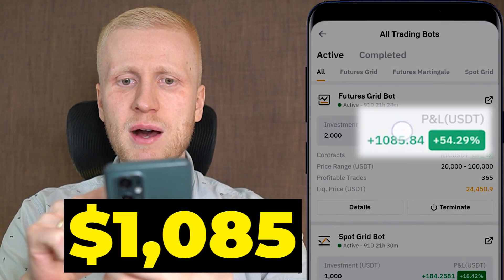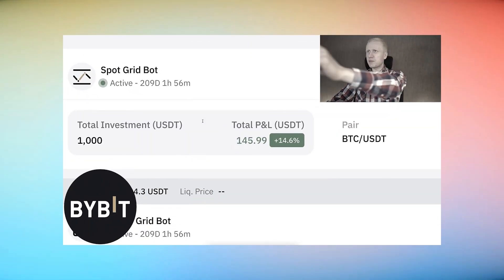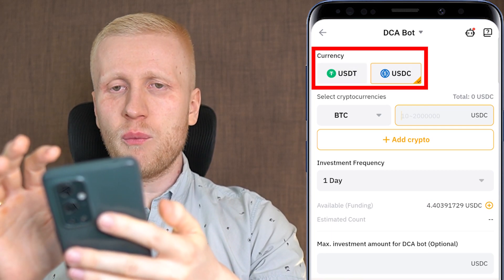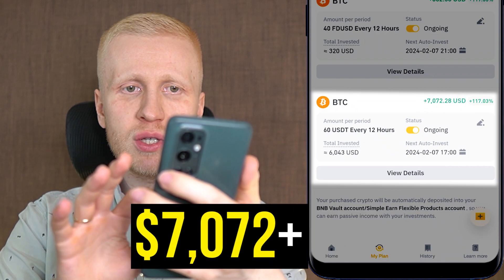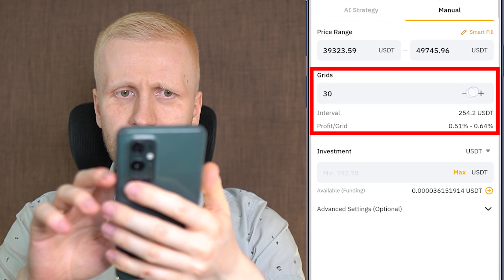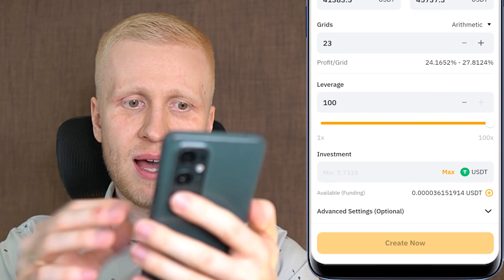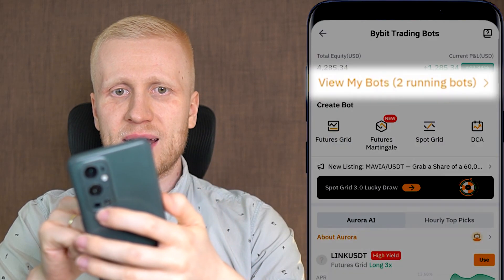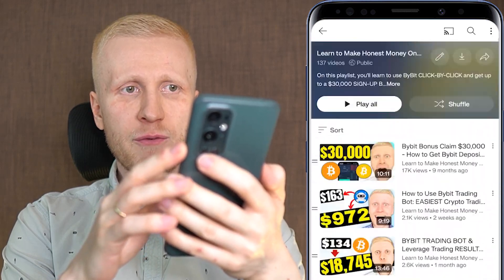How to Use Bybit Trading Bot (Mobile Crypto Trading Bot Tutorial)